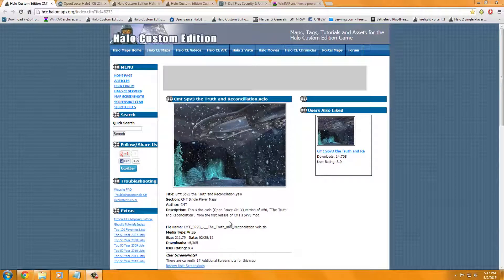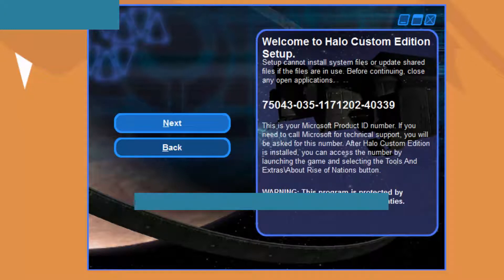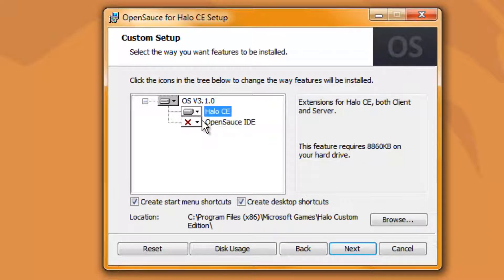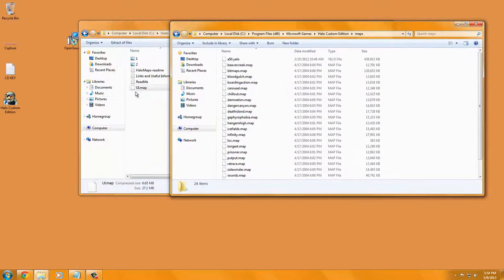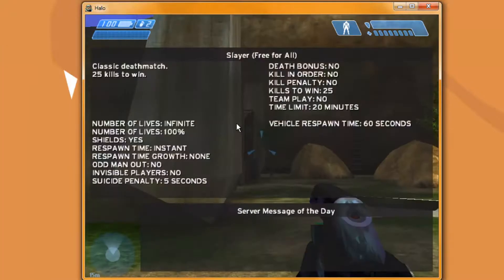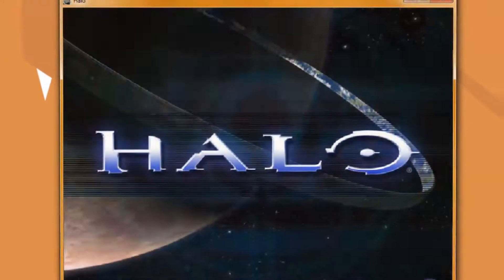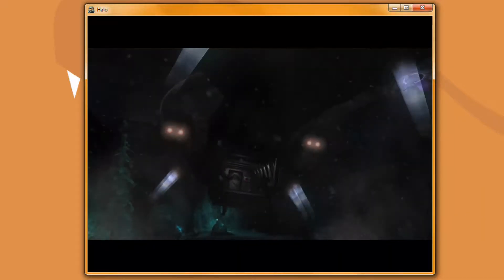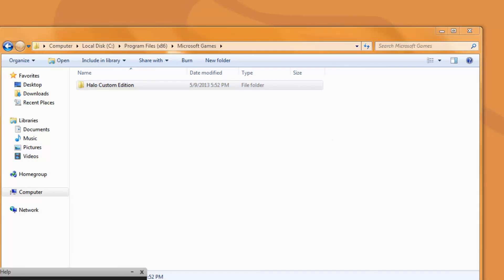[OLD VIDEO] How To Install Halo CE Opensauce and .yelo maps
Links all here!

My channel consists of video game commentaries, some tutorials, and Streaming.